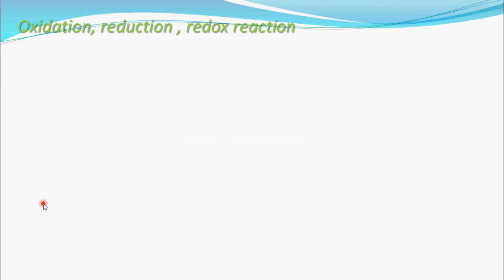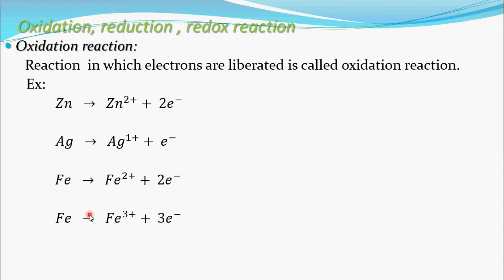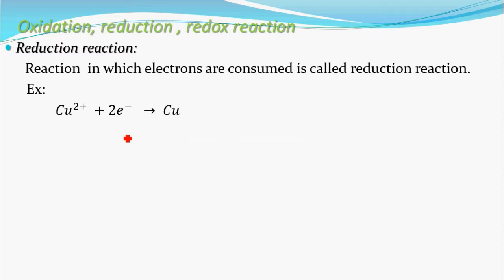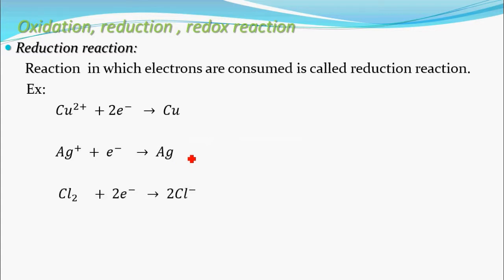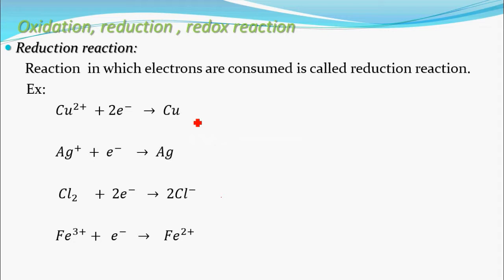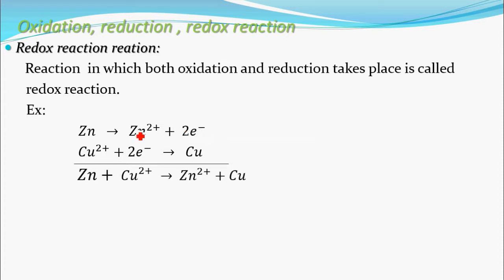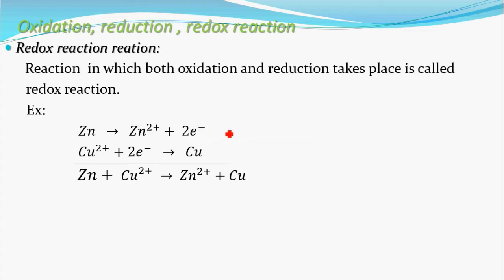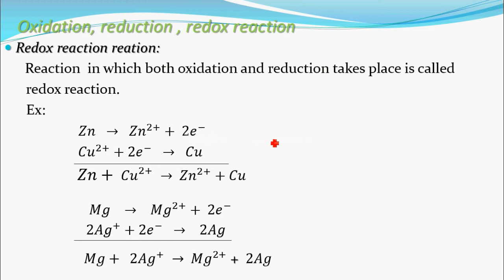Oxidation Reduction Redox reactions(Electrochemistry part 3 for CBSE class 12 JEE IIT)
This video contain about Oxidation Reduction Redox reactions
Oxidation reaction:
      Reaction  in which electrons are liberated is called oxidation reaction.
      Ex:
              𝑍𝑛  →  〖𝑍𝑛〗^(2+)+ 〖2𝑒〗^−

              𝐴𝑔  →  〖𝐴𝑔〗^(1+)+ 𝑒^−

              𝐹𝑒  →  〖𝐹𝑒〗^(2+)+ 〖2𝑒〗^−

              𝐹𝑒  →  〖𝐹𝑒〗^(3+)+ 〖3𝑒〗^−

              𝐴𝑙  →  〖𝐴𝑙〗^(3+)+ 〖3𝑒〗^−
Reduction reaction:
      Reaction  in which electrons are consumed is called reduction reaction.
      Ex:
              〖𝐶𝑢〗^(2+)  +2𝑒^−   → 𝐶𝑢

              〖𝐴𝑔〗^+  + 𝑒^−    → 𝐴𝑔

               〖𝐶𝑙〗_2     + 〖2𝑒〗^−   → 〖2𝐶𝑙〗^−

              〖𝐹𝑒〗^(3+)+  𝑒^−   →   〖𝐹𝑒〗^(2+)

Redox reaction reaction:
      Reaction  in which both oxidation and reduction takes place is called
      redox reaction.
      Ex:
                𝑍𝑛  →  〖𝑍𝑛〗^(2+)+ 〖2𝑒〗^−
                  〖𝐶𝑢〗^(2+)+〖2𝑒〗^−   →  𝐶𝑢
                    𝑍𝑛+ 〖𝐶𝑢〗^(2+)  →  〖𝑍𝑛〗^(2+)+𝐶𝑢

                       𝑀𝑔+   〖2𝐴𝑔〗^+  →  〖𝑀𝑔〗^(2+) +  2𝐴𝑔